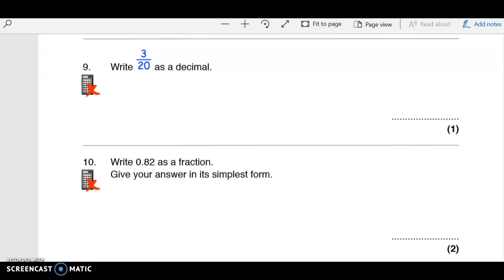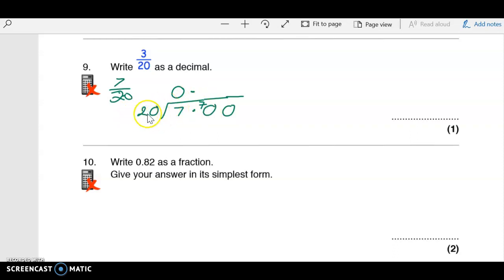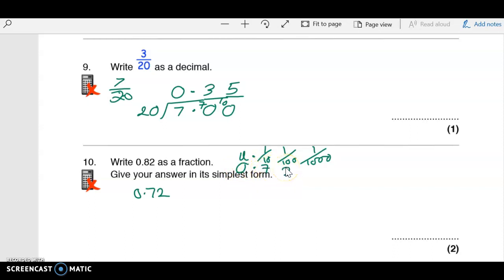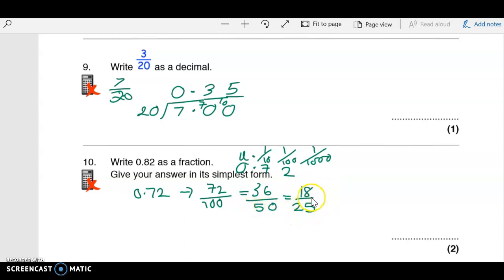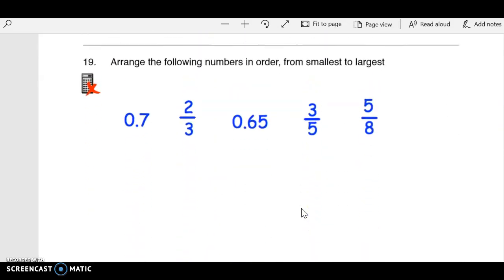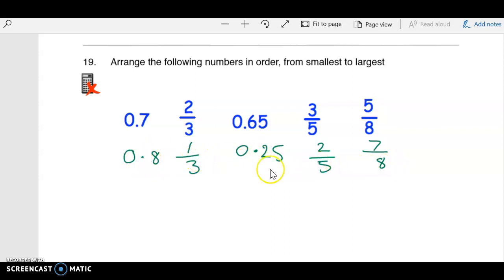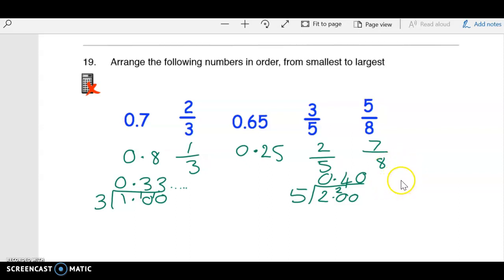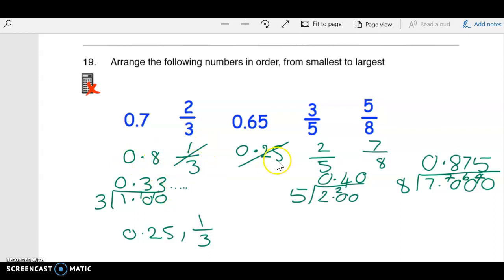convert decimals and fractions